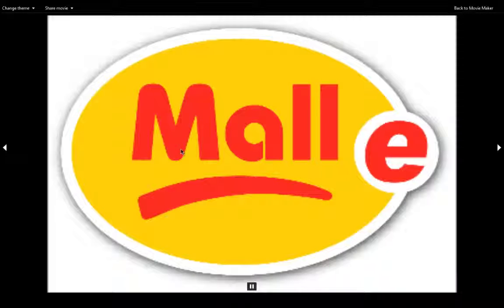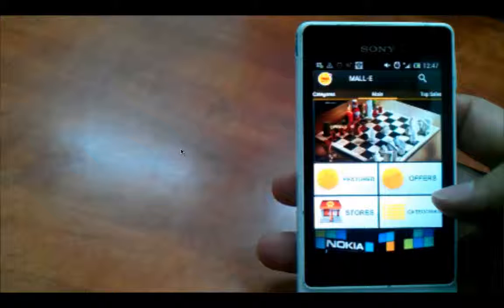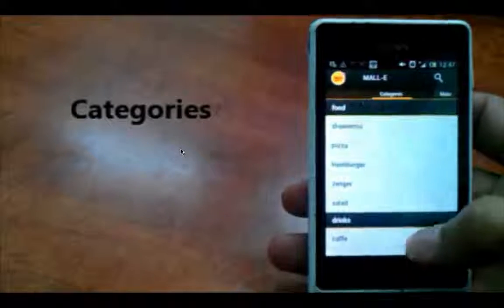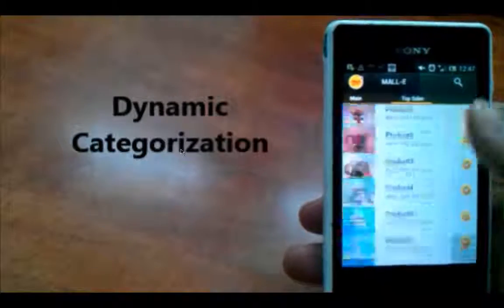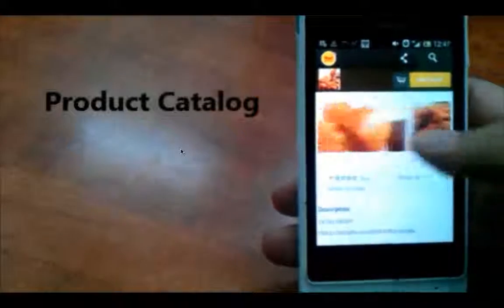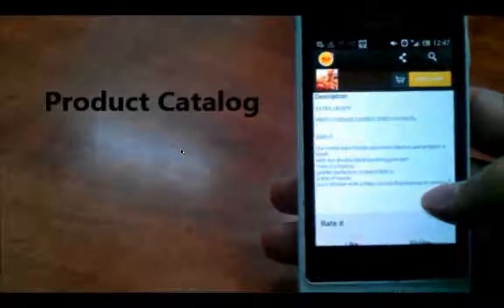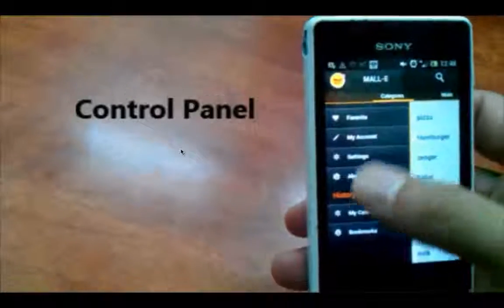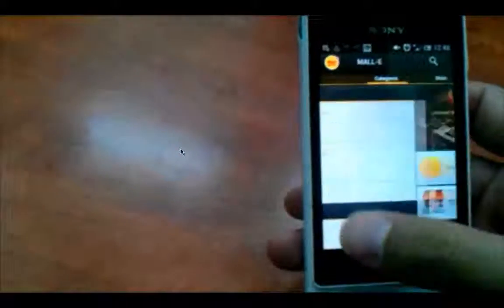Malle Application Review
This video is a demostration of the main features of "Malle" e-Commerce Mobile App...